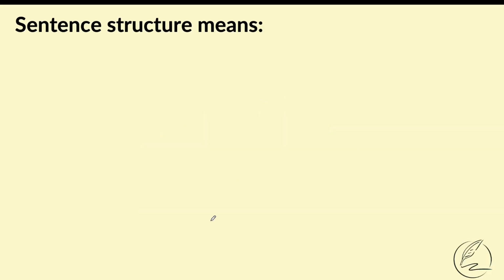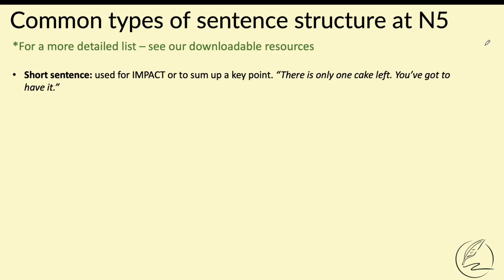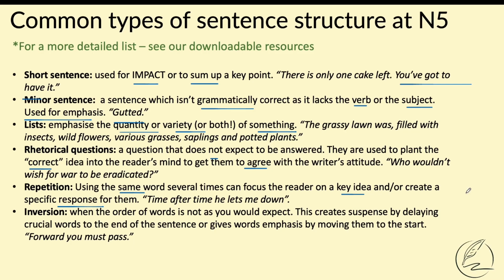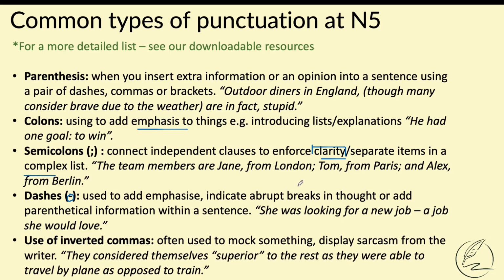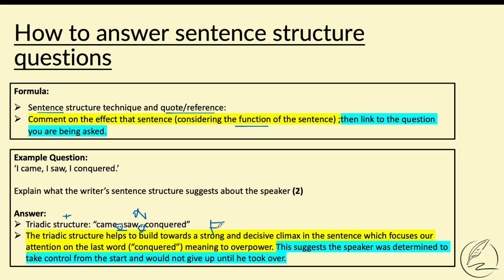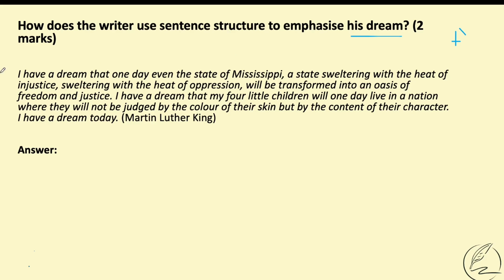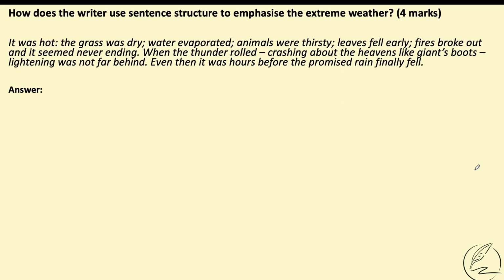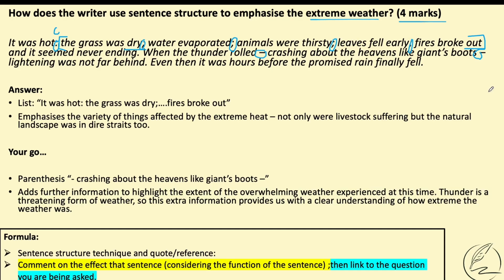National 5 English RUAE | Sentence Structure Questions Explained | Paper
This video explains how to answer Sentence Structure questions in National 5 English RUAE (Reading for Understanding, Analysis and Evaluation) — part of the SQA National 5 English exam in Scotland.

Sentence Structure questions test your ability to analyse how sentences are constructed and explain how these techniques create meaning and impact.

In this tutorial, you’ll learn:
- What sentence structure questions are asking in the exam
- How to identify key techniques (lists, repetition, short sentences, punctuation, etc.)
- How to explain the effect of sentence structure clearly
- How marks are awarded in National 5 RUAE
- A simple structure to help you gain full marks
- Common mistakes that cost pupils marks

This video is ideal for:
- Pupils revising for National 5 English (SQA, Scotland)
- Anyone struggling with RUAE Paper 1
- Exam preparation and last-minute revision

Part of the Aquinas Tuition National 5 English RUAE revision series, designed to help pupils build confidence and improve exam performance.